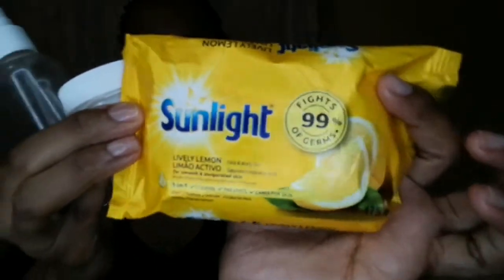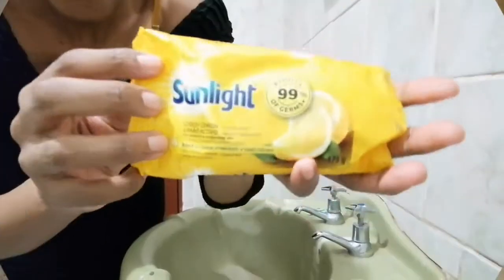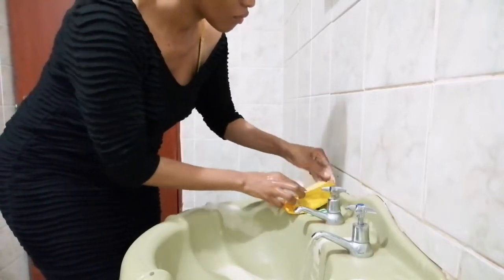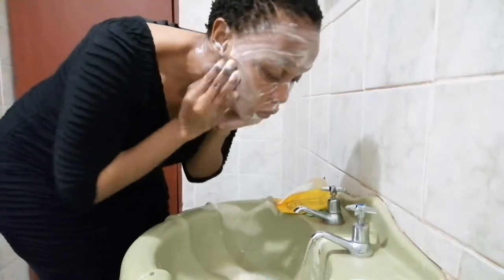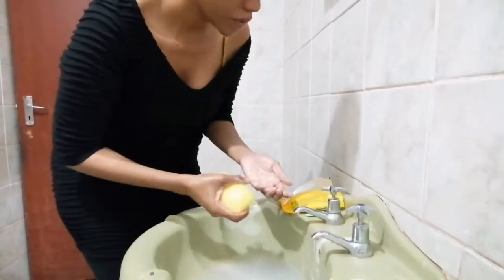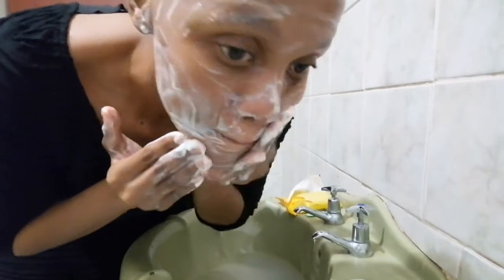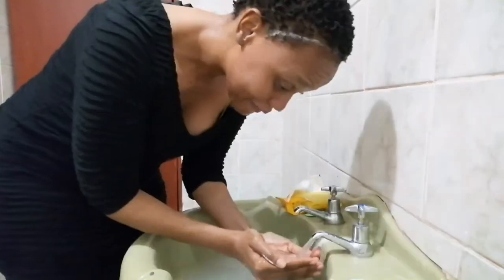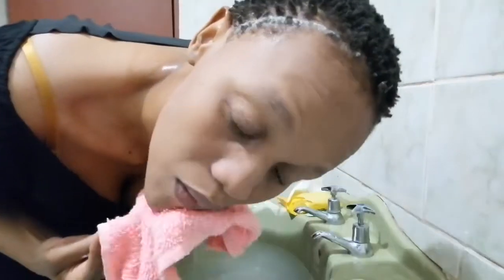MY DETAILED CHEAP LOW TO ZERO BUDGET SKINCARE ROUTINE | SAFE ON OILY & SENSITIVE SKIN | I DO THIS!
In this tutorial I show you my very own self discovered skin care routine, which is budget friendly because it's things in the house already, and you may just need 2 products, which are very affordable. I use Sunlight bar soap, which is very mild on skin, recommended for new born babies even. I also use rice water and explain all its benefits on skin, such as anti aging properties and acne management, and I use shea butter as well, with very similar health benefits to rice water. Great skincare for someone who can't afford to buy skincare products in the drug store or shop. Watch till the end, be inspired that skincare don't have to be expensive.

Remember there is also the FifiRich BOLD BLACK makeup brush set, all inclusive set with face, eyes and lip brushes. When you order I will do a free 1 on 1 orientation on how to use and multifunction. Get with me NOW.

PRODUCTS USED
@sunlightvietnam5311 original bar soap
@rice water, home made
@shea butter, organic raw

Make Up With FifiRich

Bernice Moutswi FifiRich